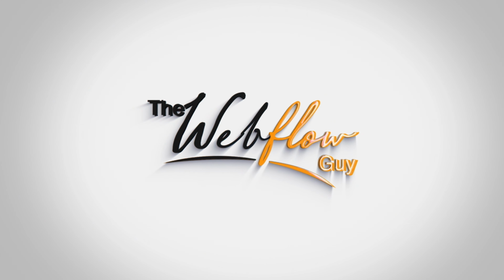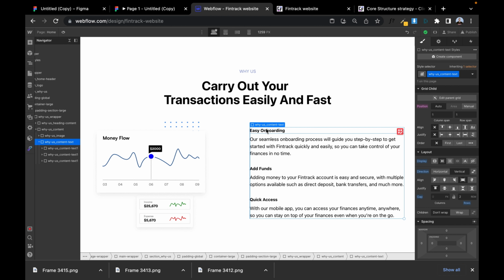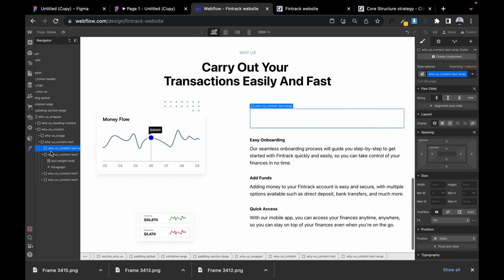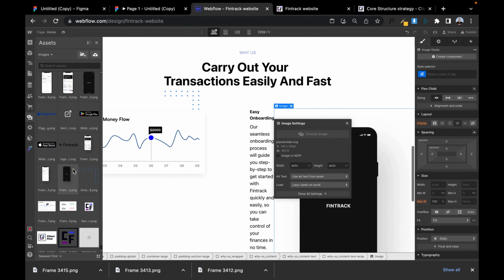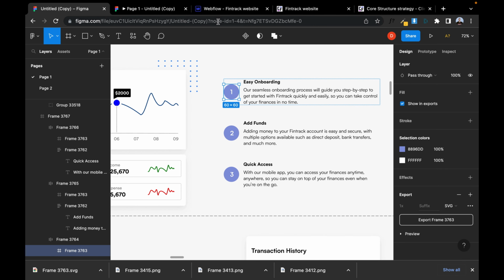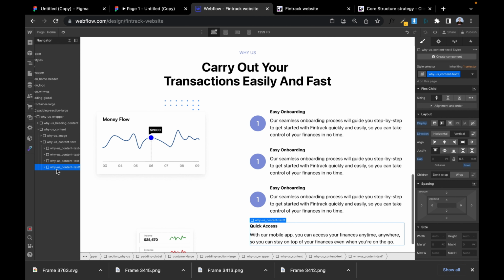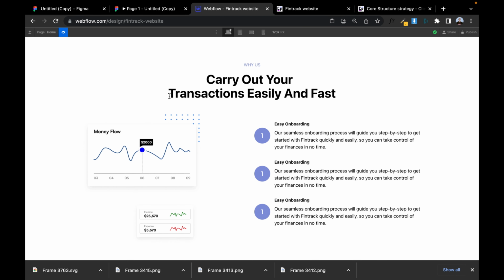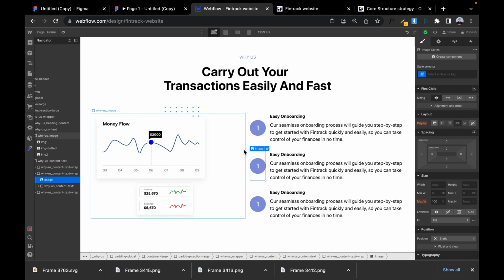Building a LANDING PAGE from scratch using Client First - (Why Us Section Pt 2)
In this video, we built a simple landing page from Figma down to webflow using client first strategy.

This is both for beginners and intermediate webflow developers.

Soundtrack by: Alan Walker - Faded